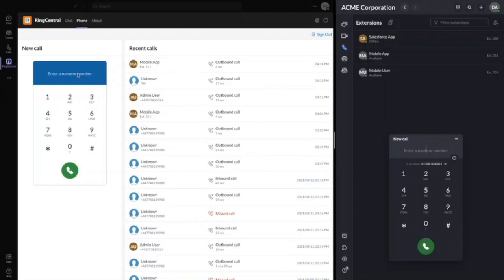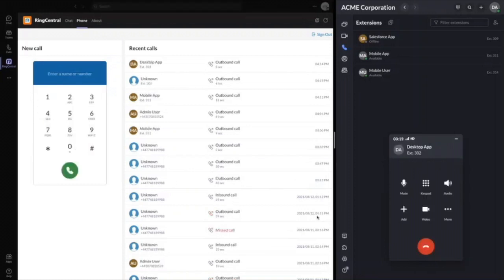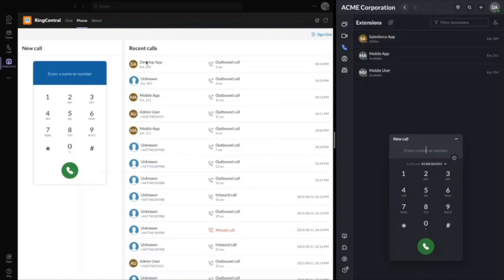RingCentral Embedded Dialler for Teams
Using the RingCentral’s embedded dialler for Teams means you can utilise all of RingCentral’s feature set via the RingCentral app, which adds functionality not available from the MS Teams Phone System itself, including monitoring and taking over calls from members of your team. The video takes you through the end-user experience of the RingCentral Embedded Dialler for Microsoft Teams.